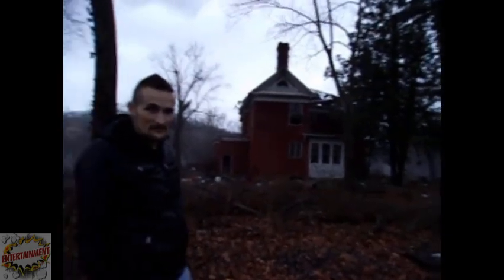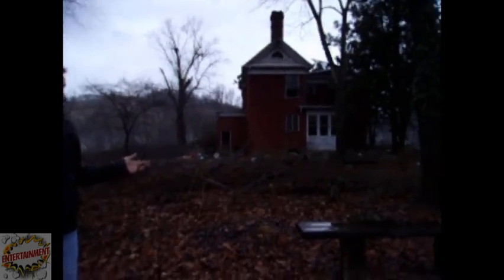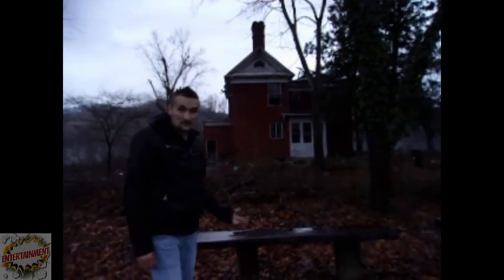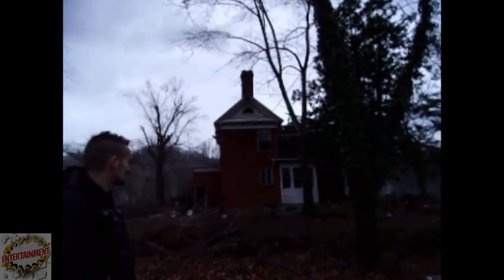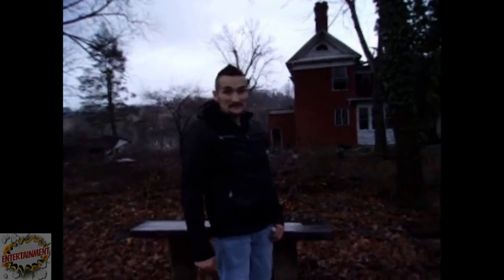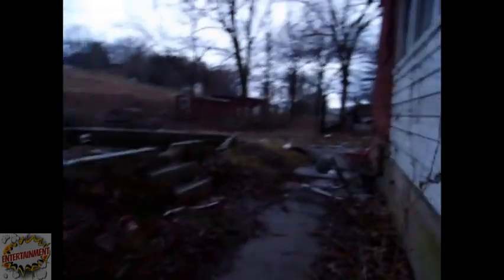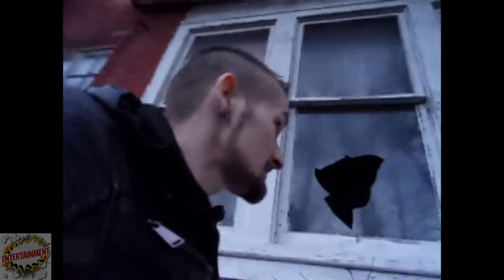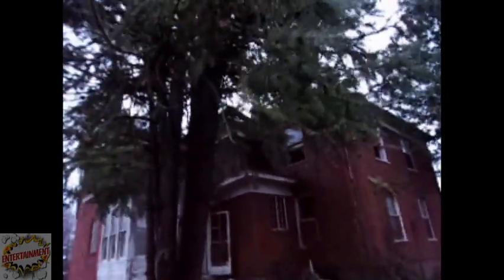Haunted Abandoned Mortuary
I re-added this video guys cause the other one got cut out at the end. I want to bring quality videos and wanted to give you the full video. This was built as an mortuary and operated for many years and then when it shut down in the early 70's
a Guy bought the property and lived in it for years but mysteriously disappeared and still missing to this
day. This was a creepy abanonded property that gave me really bad vibs.